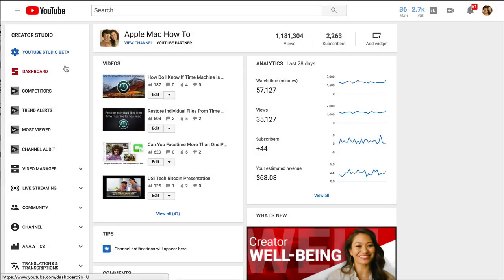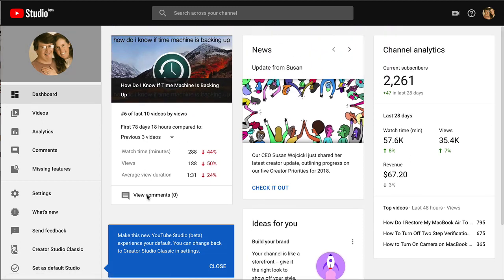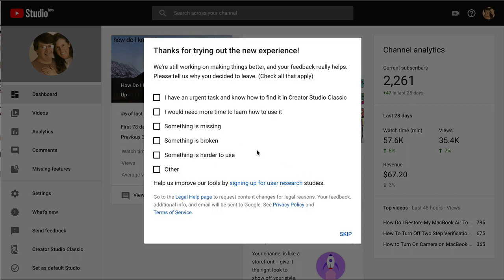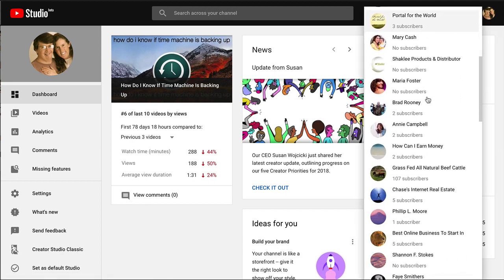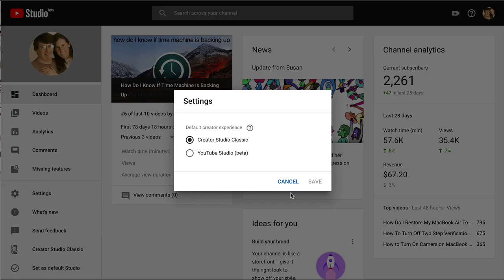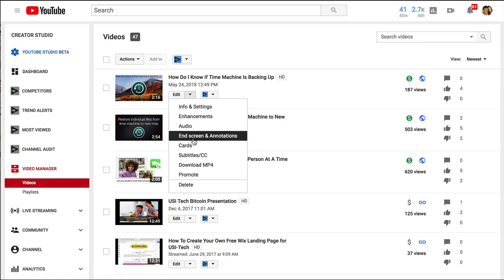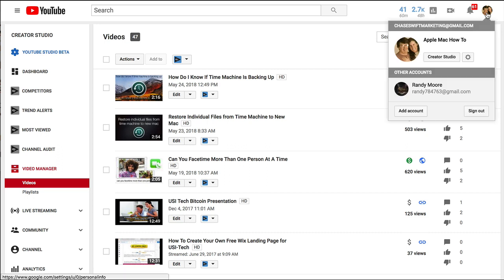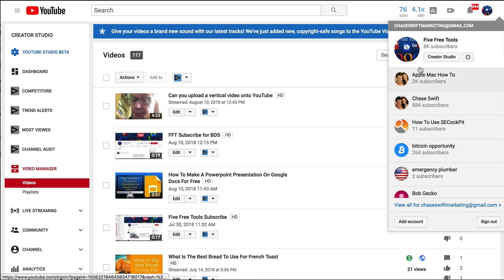The New YouTube Studio Beta versus YouTube Classic Review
The top 3 Google search results for The New YouTube Studio Beta versus YouTube Classic Review

What's new in YouTube Studio beta - YouTube Help - Google Support
Whenever you want to go to YouTube Studio, click the blue YouTube Studio beta in the Creator Studio menu to go to studio.youtube.com. You can also have YouTube Studio open as your default experience, instead of Creator Studio Classic. Go to Set as default or Settings in the left hand menu in YouTube Studio.

YouTube Studio beta analytics basics - YouTube Help - Google Support
Note: You may see different metrics in YouTube Analytics based on the platform - Classic desktop, YouTube Studio desktop, or the YouTube Studio app. This is ...

YouTube Studio Will Soon Become the Default, Along With Some New ...
Mar 8, 2018 - Creators will have the option to go back to the classic version of Creator Studio ... YouTube announced that the YouTube Studio tool it began testing in beta last June as an alternative to Creator Studio will become the ... coming weeks,” and three new metrics will be introduced, along with a new dashboard.